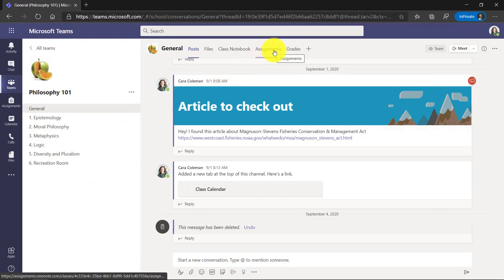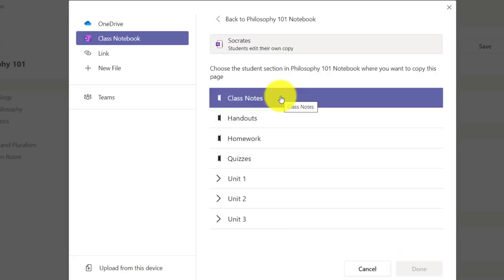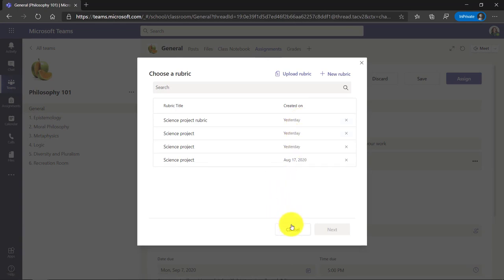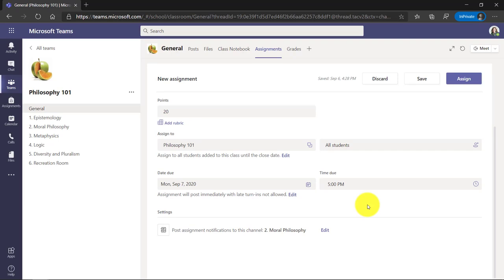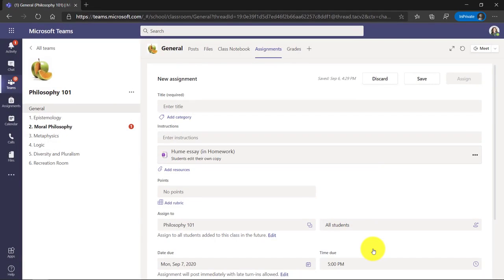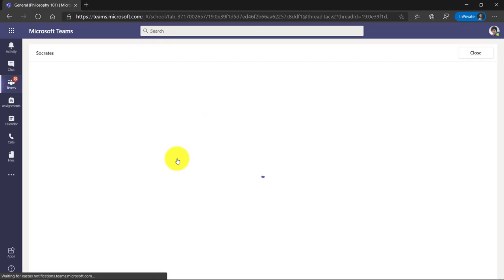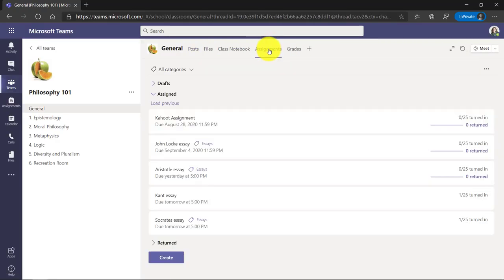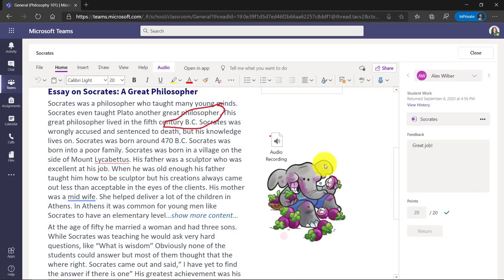Criar e avaliar uma atribuição do bloco de anotações de classe do OneNote no Microsoft Teams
Curso: One Note
Aula: 07
Ative Legendas em Português
Create and grade a OneNote Class Notebook Assignment in Microsoft Teams